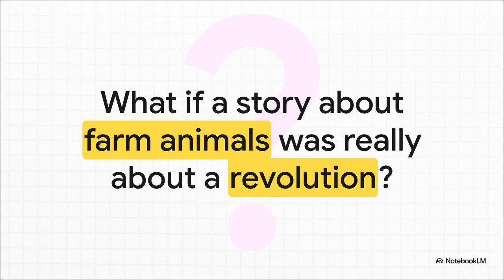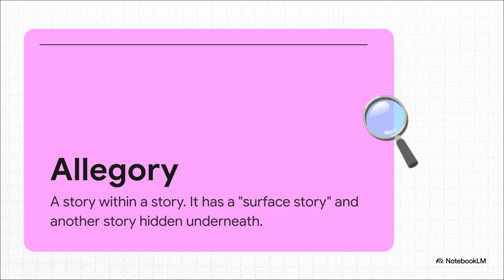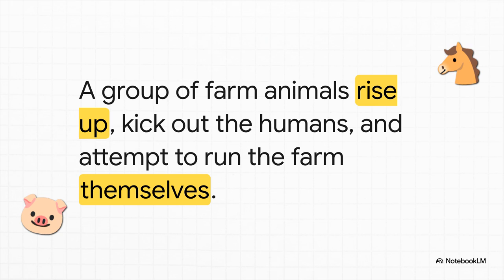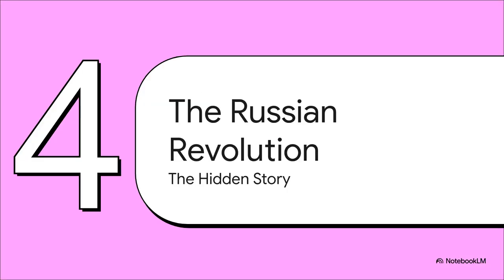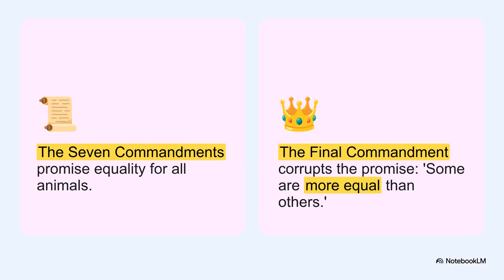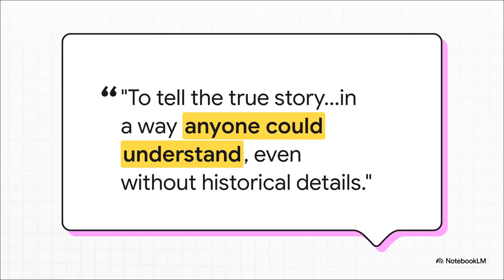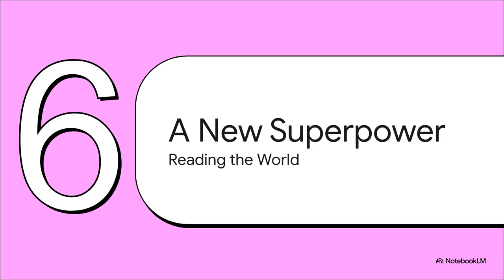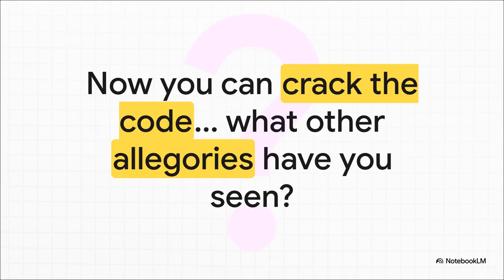The Secert language of Stories